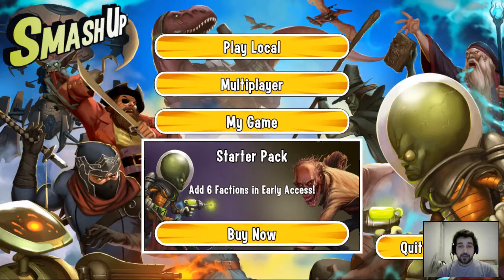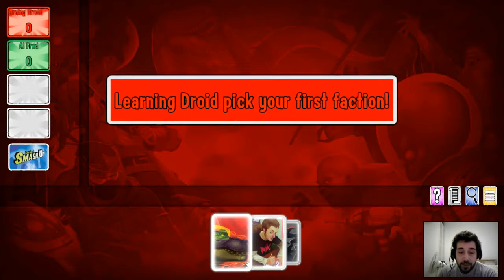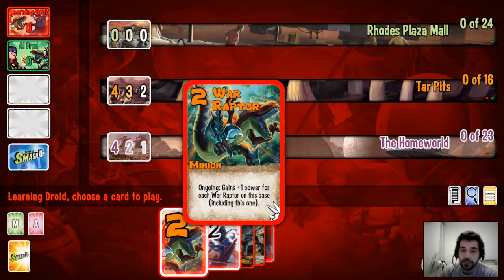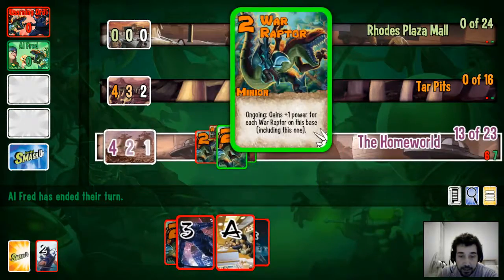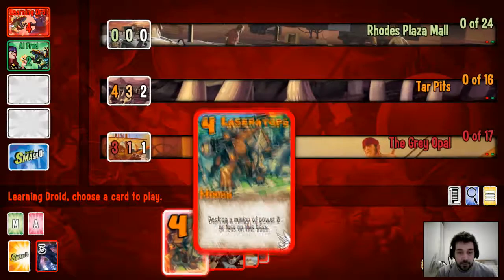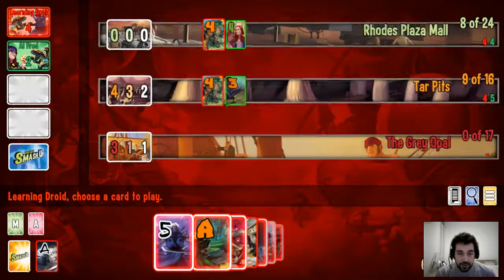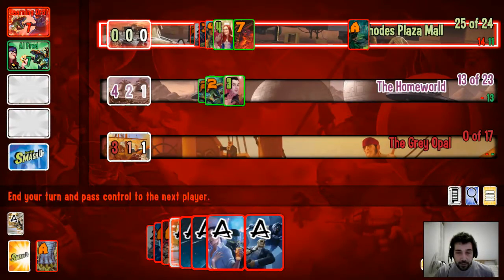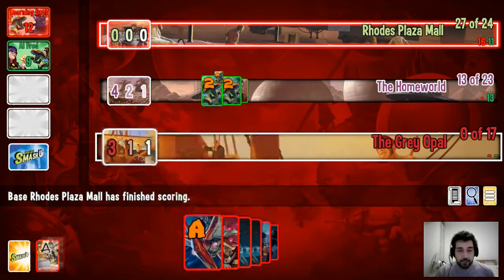Smash UP - Free Trial Droid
Hey everyone welcome back to the gaming droid, in this episode we are looking at Smash Up a free to play digital version of a table top card game, it's a decent version with a reasonable pay scheme to unlock decks similar to the real world game.